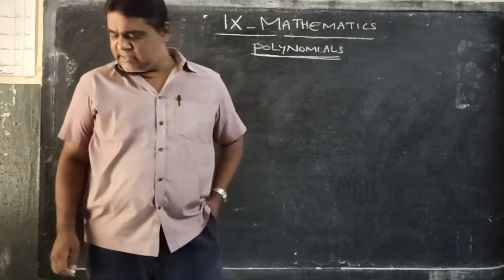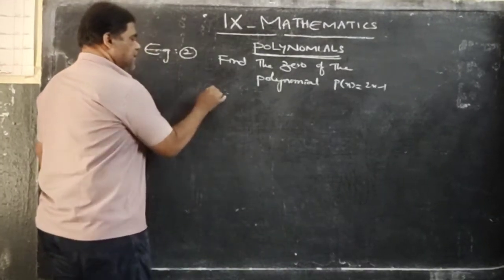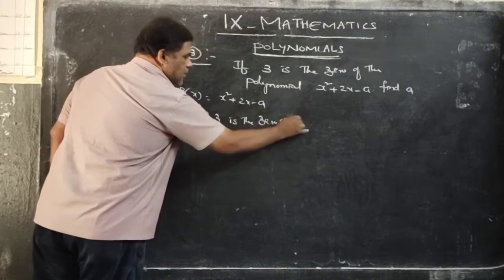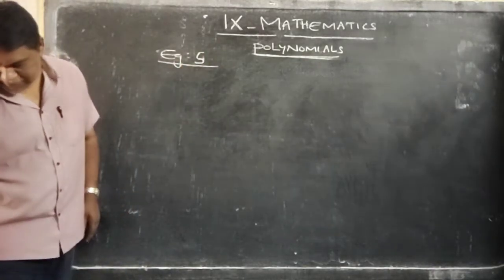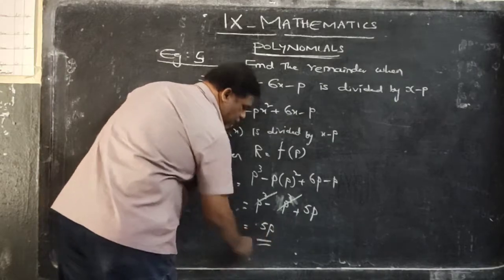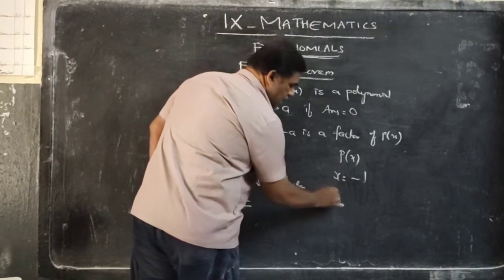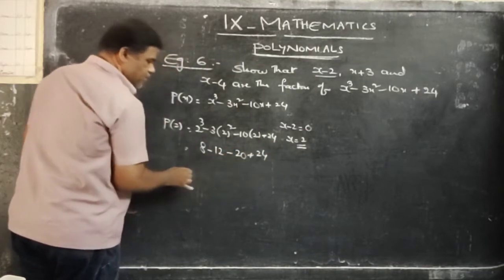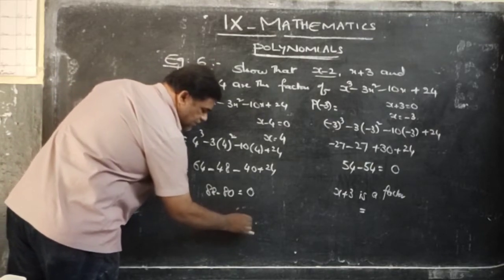IX class maths 27th July